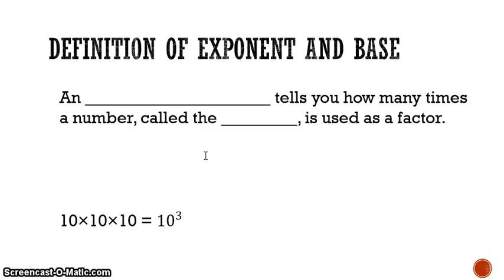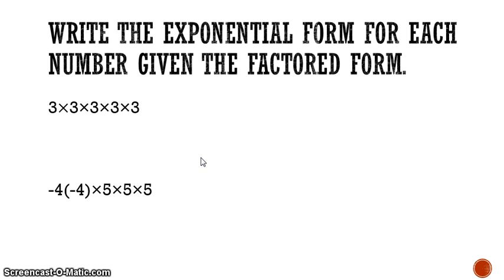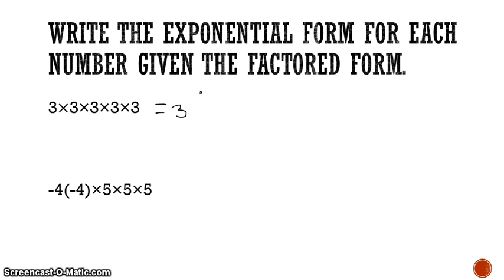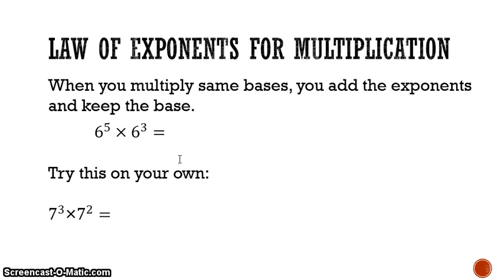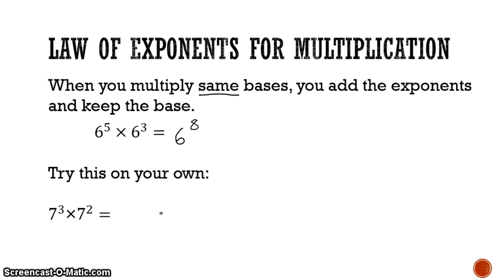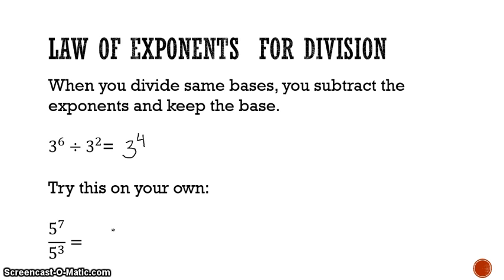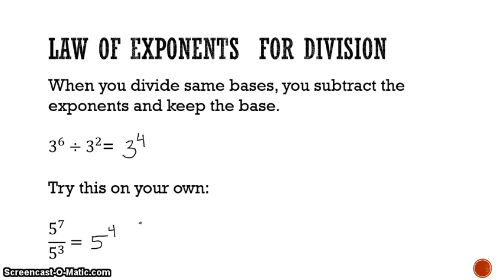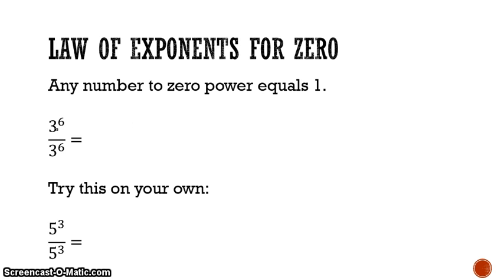7th 1-9 video